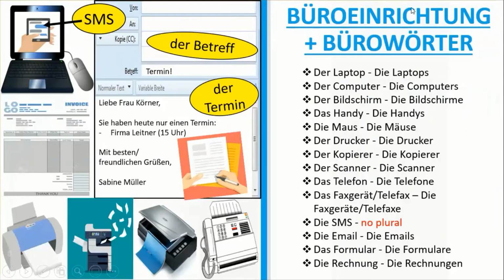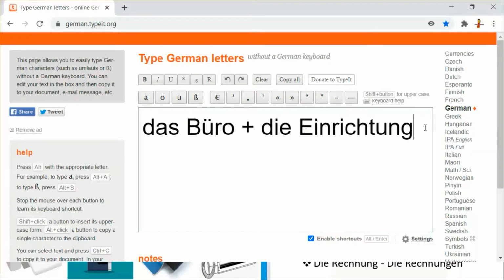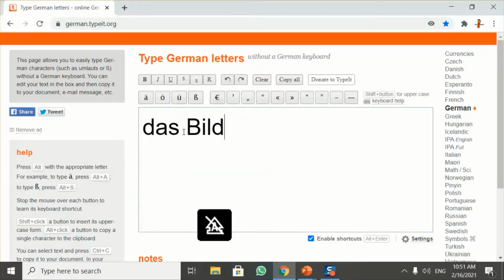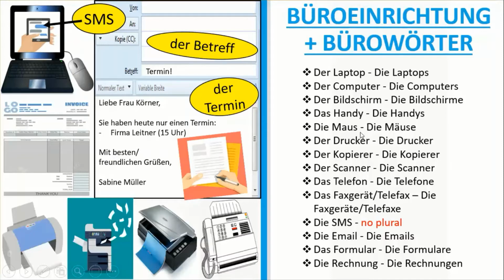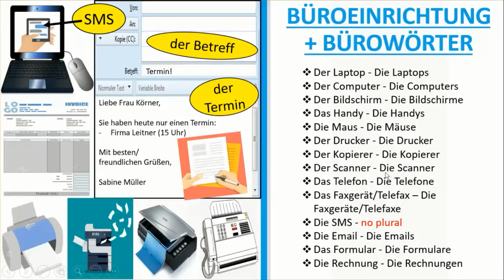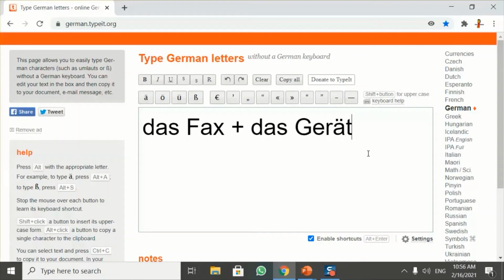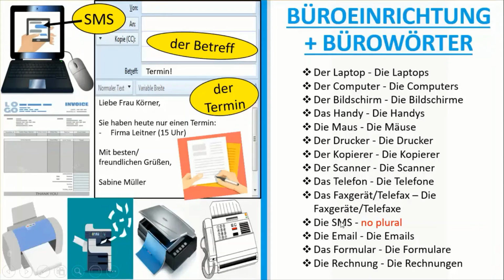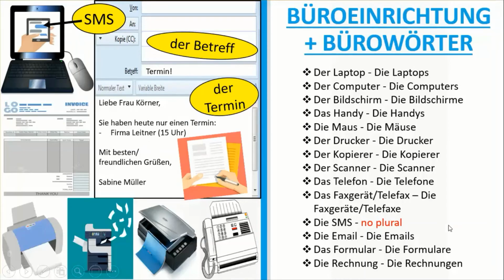Office Equipment and Machines in German (Tutorial 16 Part 2)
In this video I cover what the main office equipment are called in the German language as well as how they are pronounced in German. I also cover some other office related words in German.